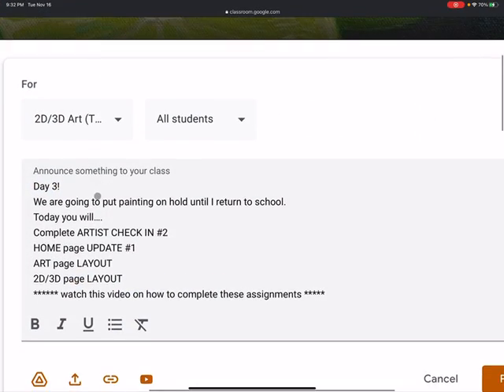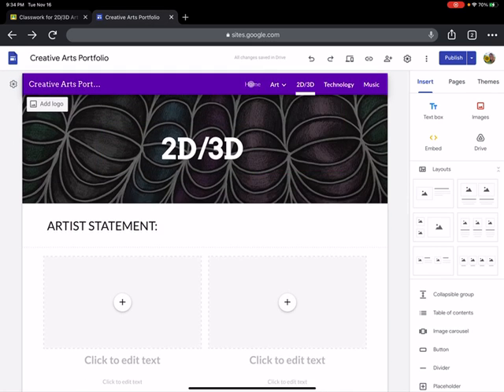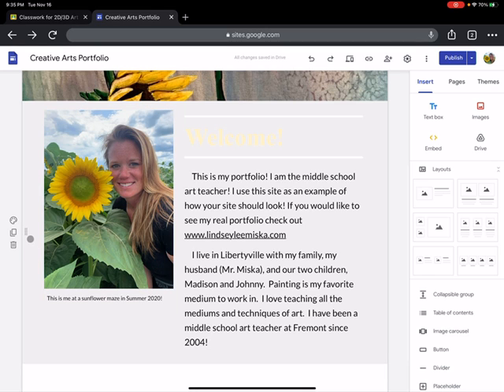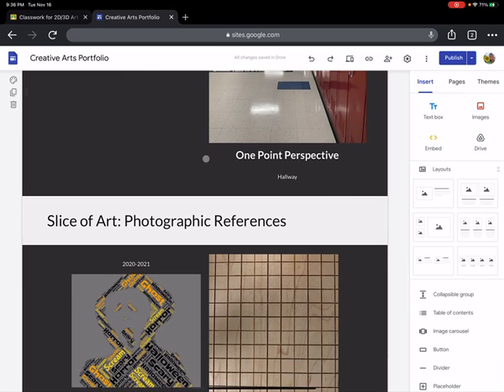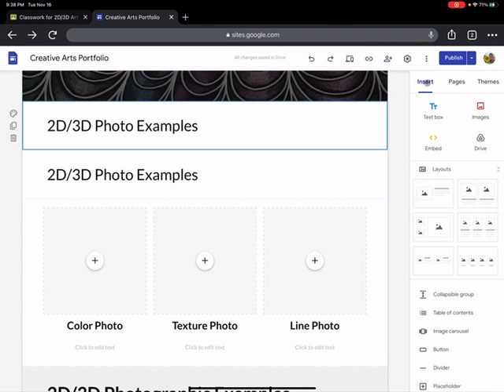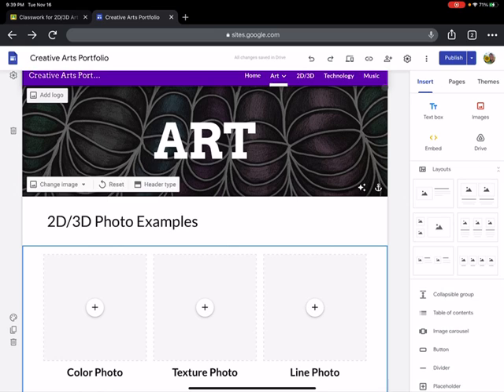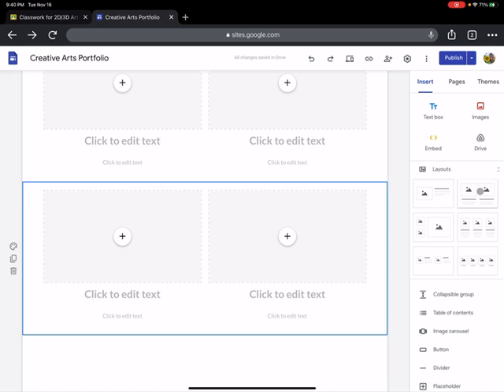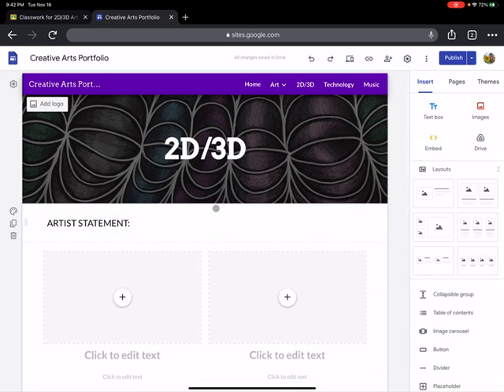2D/3D Creative Arts Portfolio